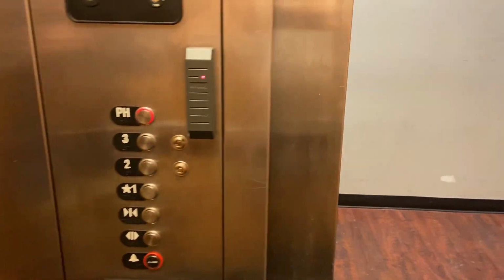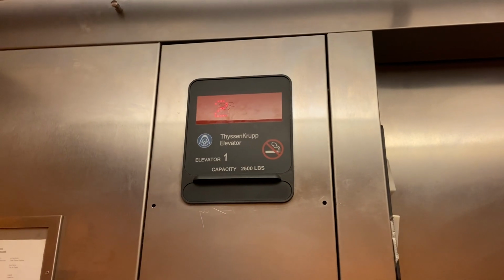NEAT ThyssenKrupp Aurora VR Oildraulic Elevator @ 7650 Girard Avenue, La Jolla, CA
Featuring alpalJL. This one is pretty neat I must say!!!:D Installed in 2008.